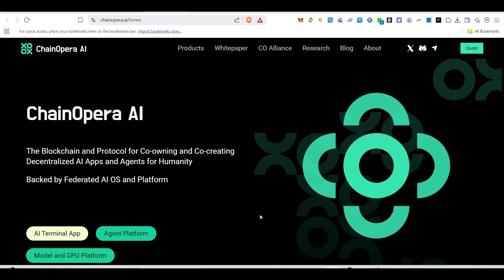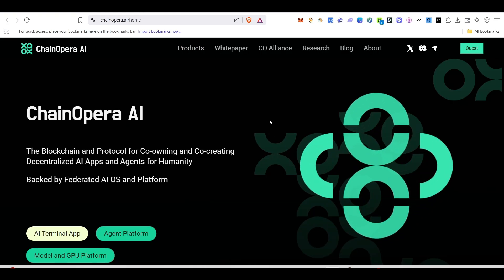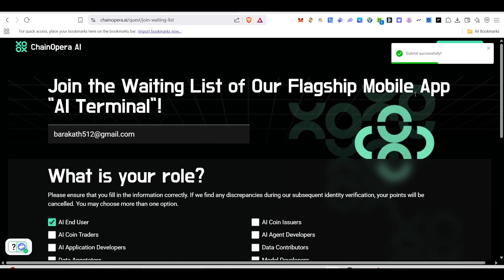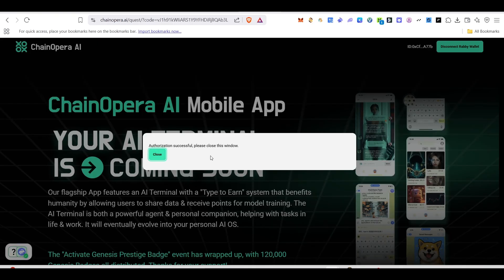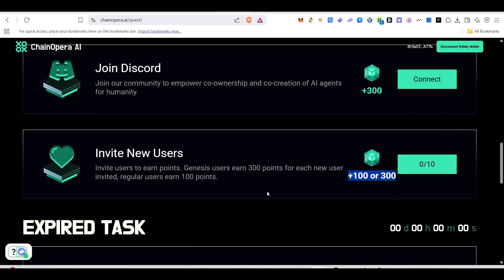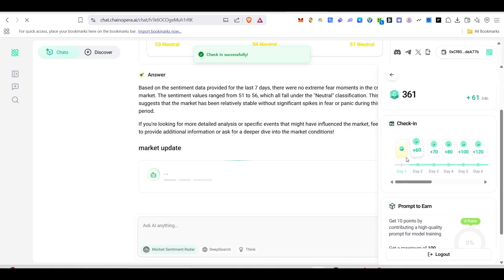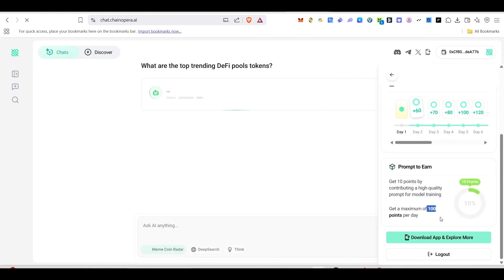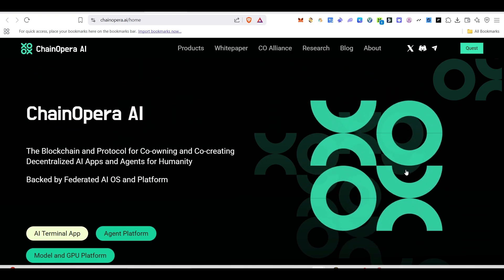ChainOpera Ai Airdrop - Prompt to Earn Step by step Guide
💯inviteCode=GHV3KBKL

chainoperaAi,
ChainOperaAiPrompttoEarn,
prompttoearn,
ChainOperaAIAirdrop,
ChainOperaAi,
ChainOperaAiAirdropGuide,
ChainOperaAiBadgesAirdrop,
ChainOperaAirdroP,
ChainOperAAI,
howtojoinChainOperaAI,
chainOperaAiAirdroP,
Chennaimarketer,